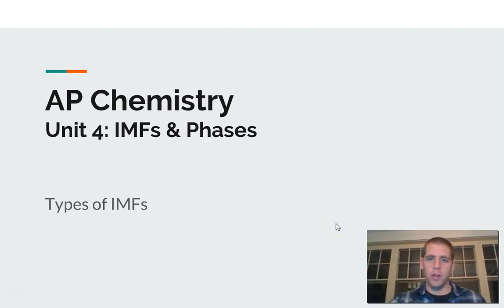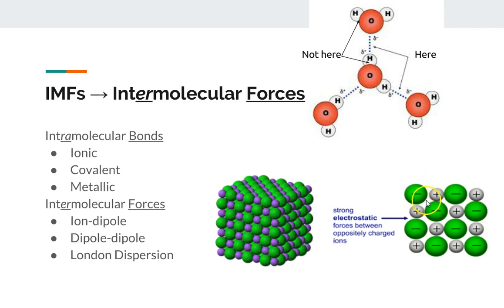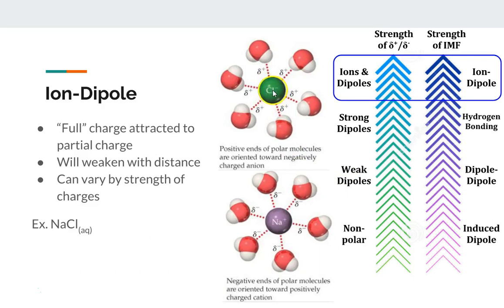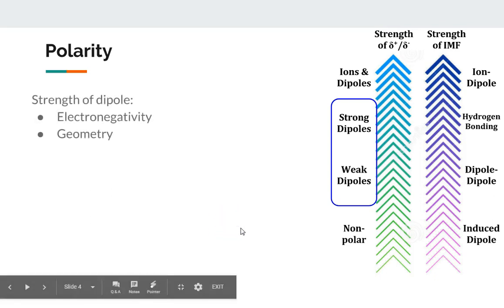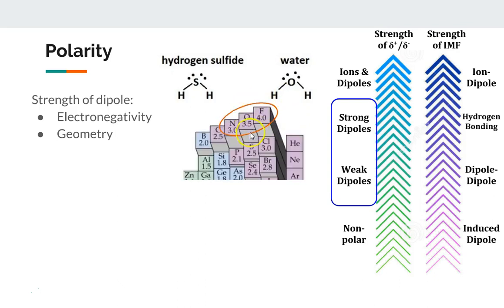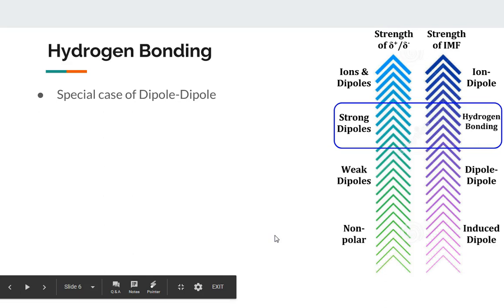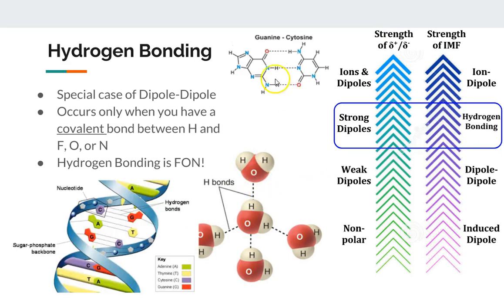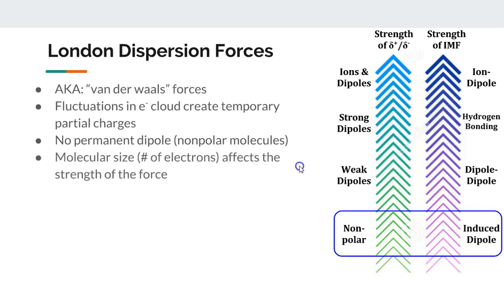4.1 - Types of IMFs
This video looks at each of the different intermolecular forces and focuses on what affects how strong they are. It's all about partial charges!